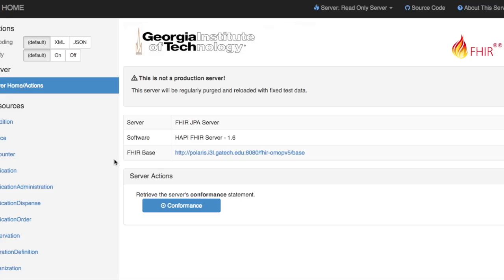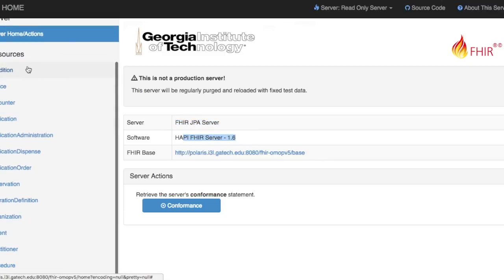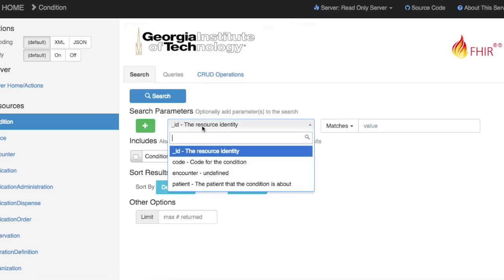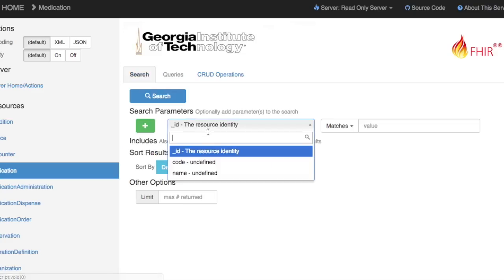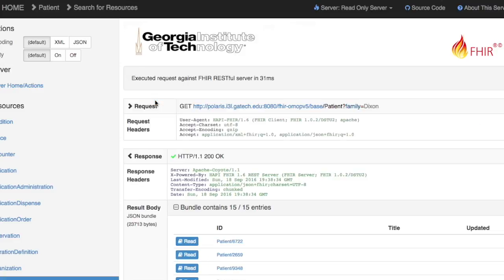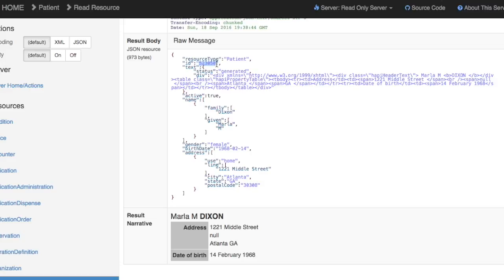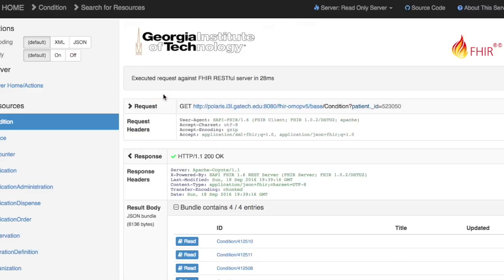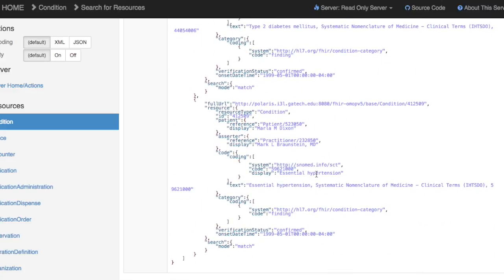FHIR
Short Description of FHIR